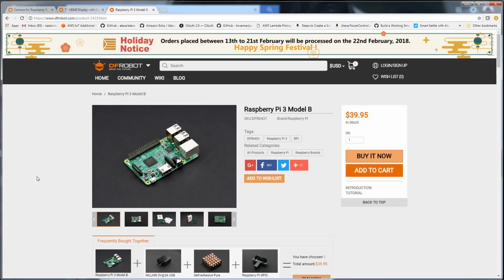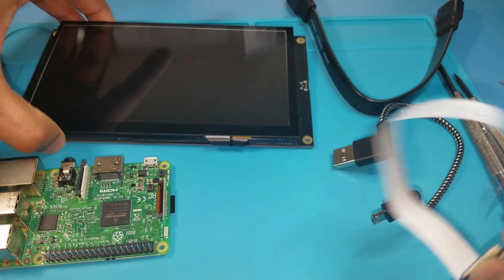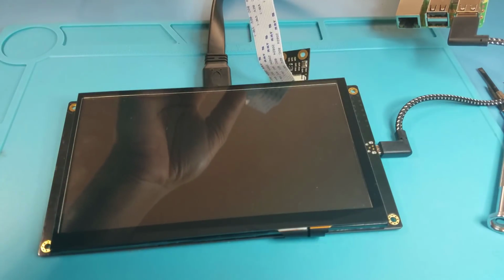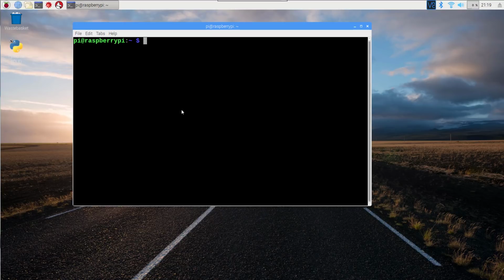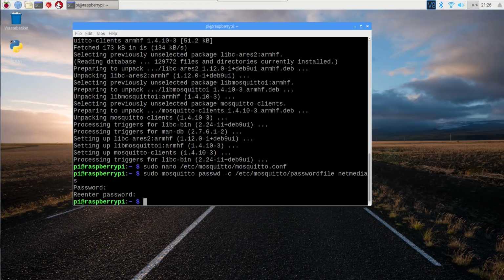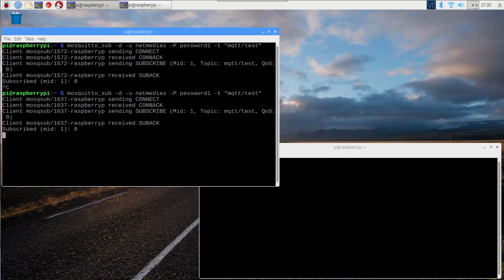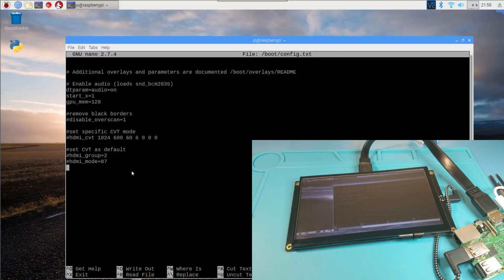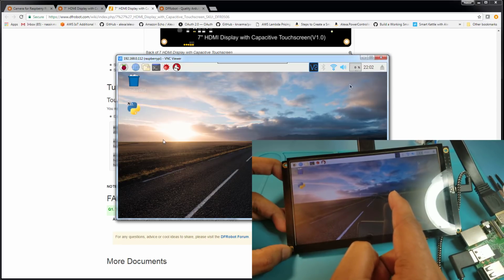IOT|HOME Automation | MQTT Server with Pi, LCD and Camra | Part 1| Tuotial #22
In this tutorial series we will biuld a Pi hub with MQTT broker.

sudo apt-get install mosquitto
sudo apt-get install mosquitto-clients

sudo nano /etc/mosquitto/mosquitto.conf

allow_anonymous false
password_file /etc/mosquitto/passwordfile
listener 1883

sudo mosquitto_passwd -c /etc/mosquitto/passwordfile netmedias

mosquitto_sub -d -u netmedias -P password1 -t "mqtt/test"

mosquitto_pub -d -u netmedias -P password1 -t "mqtt/test" -m "mosquitto is working!"

Touchscreen with Raspberry Pi
You need to reset resolution to avoid touch differentiation caused by resolution difference between Raspberry Pi and the Touchscreen.
Enter "sudo nano/boot/config.txt"  modify or add the project as below:
remove black borders
disable_overscan=1

set specific CVT mode
hdmi_cvt 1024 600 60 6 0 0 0

set CVT as default
hdmi_group=2
hdmi_mode=87